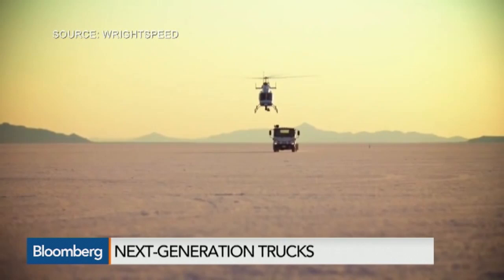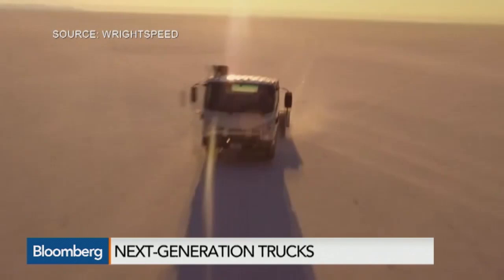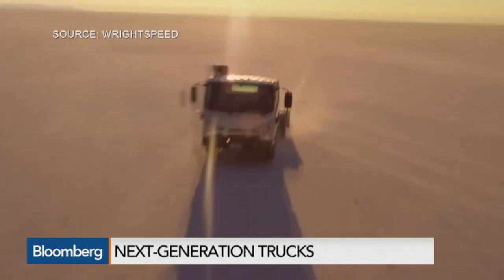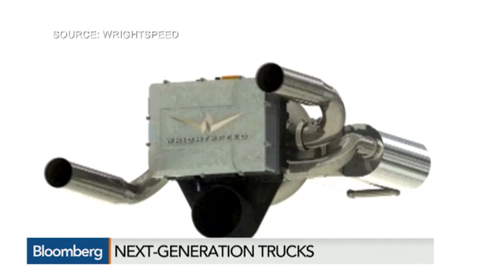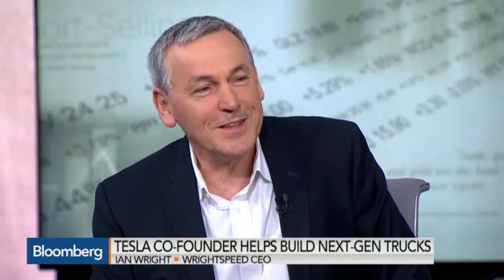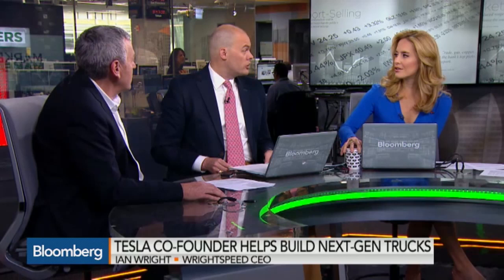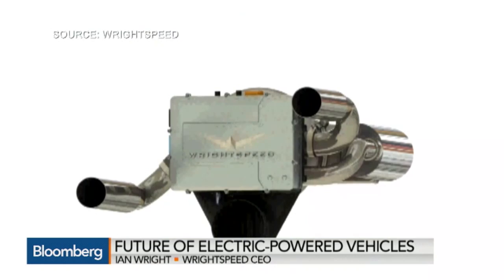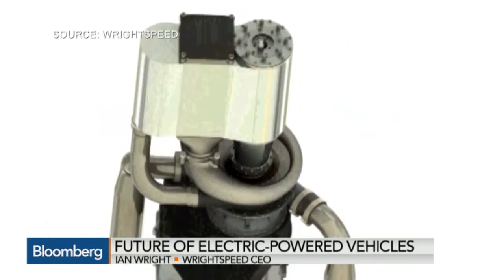Next-Generation Trucks: 18 Wheels and One Turbine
June 25 - Ian Wright, chief executive officer and founder at Wrightspeed Inc., explains the use of turbines to power next-generation electric trucks. He speaks on “Market Makers.”